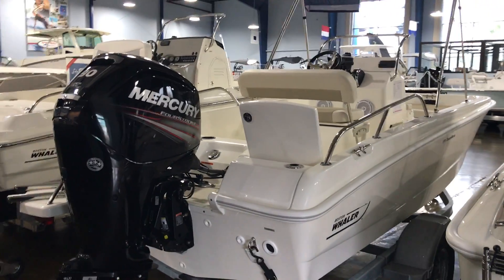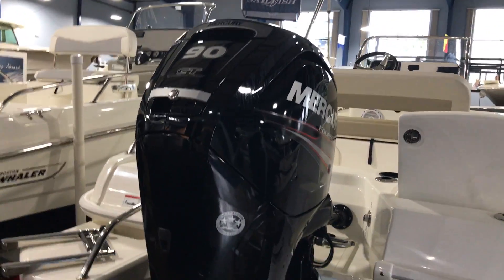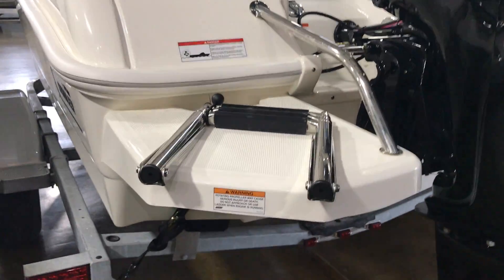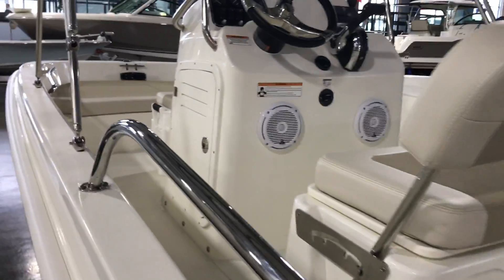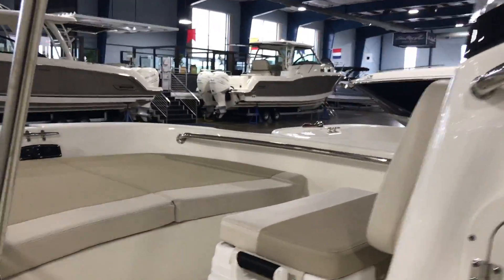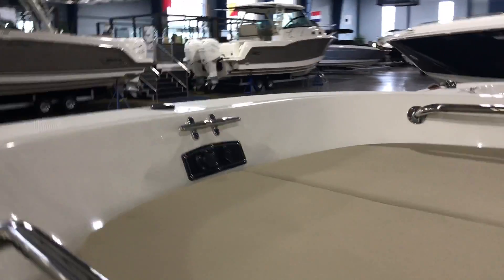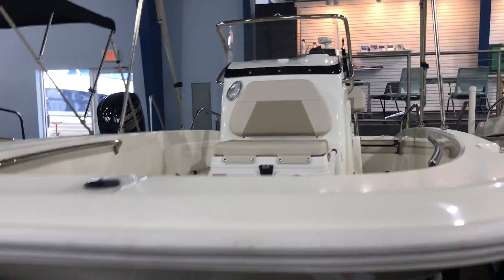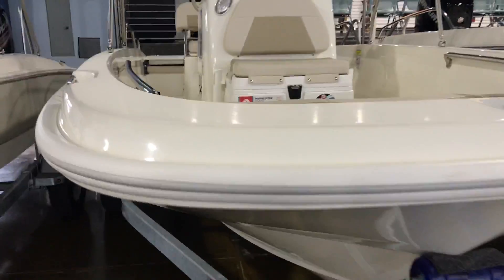2017 Boston Whaler 170 Dauntless Boat For Sale at MarineMax Clearwater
If it’s a legend that you need, the nimble, trailerable 170 Dauntless® packs legendary capability for any boater, including anglers, watersports enthusiasts and those who just like to relax and cruise. Premium amenities lend both style and function to whatever adventure comes your way.